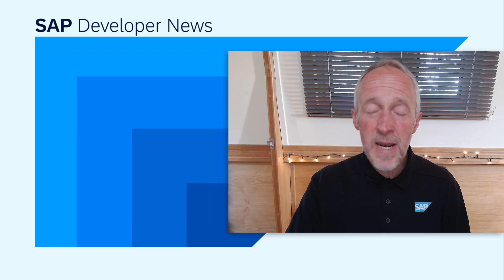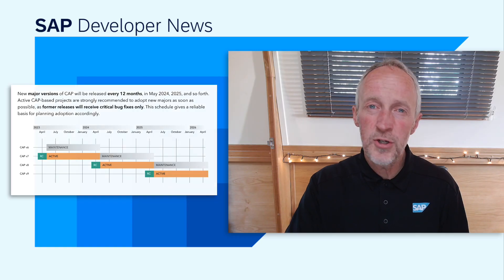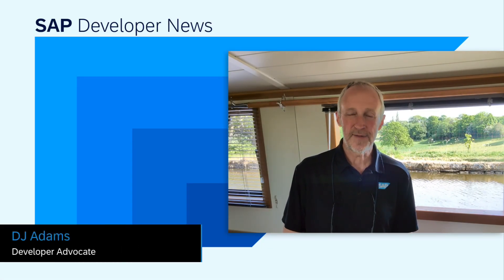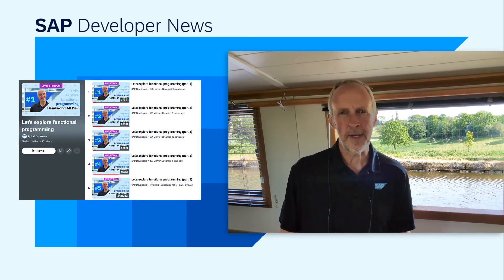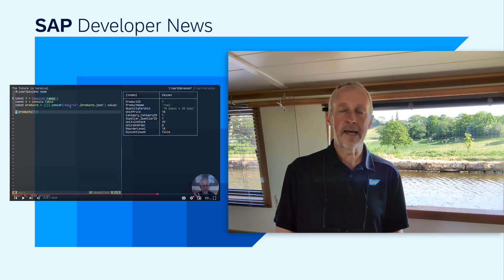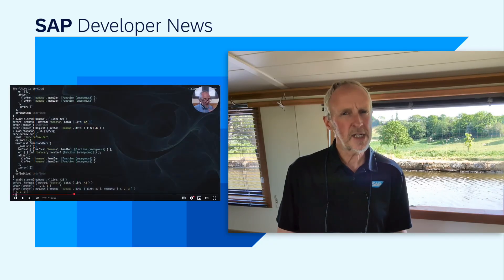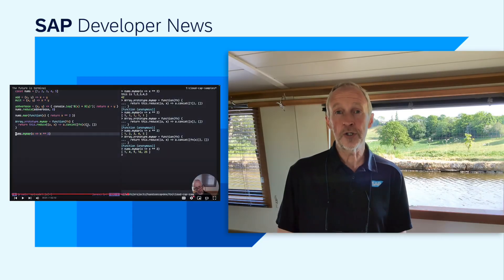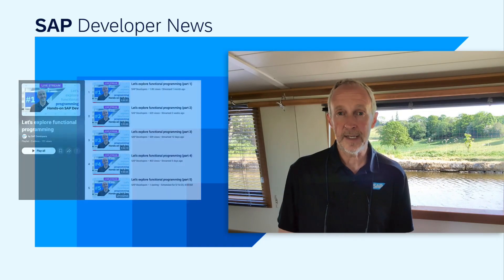CAP April Rel, May Dev Challenge, Sapphire, AI CodeJam Roadshow US | SAP Developer News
*SAP Cloud Application Programming Model (CAP) April release*

*Sapphire Promo / Mini CodeJam Roadshow in the US in June*

*CHAPTER TITLES*
0:00 Intro
0:10 SAP Cloud Application Programming Model (CAP) April release
02:29 May Developer Challenge Mid-month Promotion
03:23  Sapphire Promo / Mini CodeJam Roadshow in the US in June
05:21 Functional programming mini series on Hands-on SAP Dev